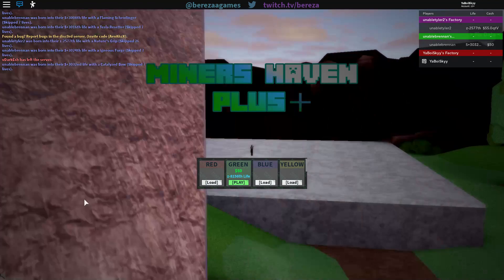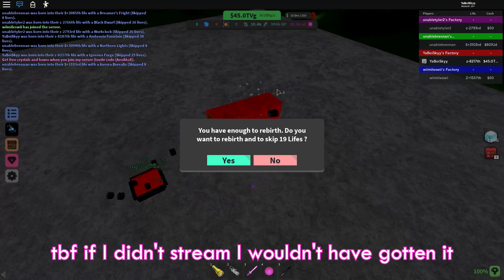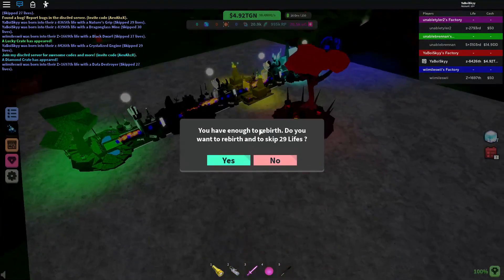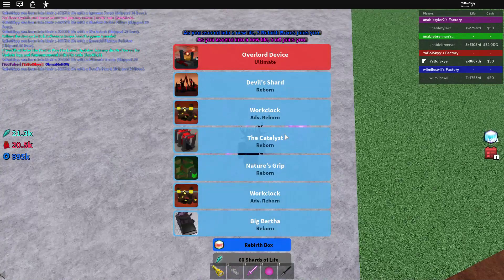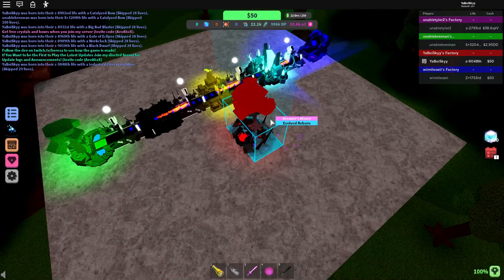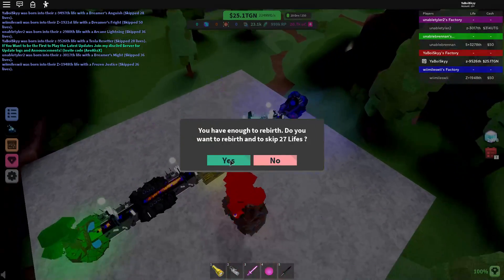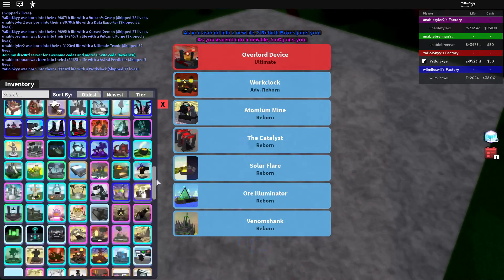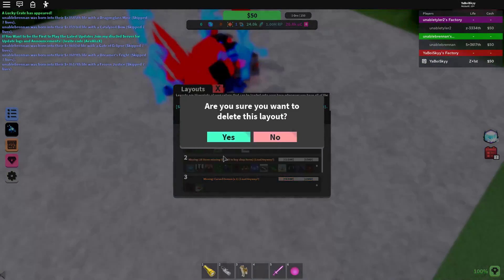Doing the FOURTH SACRIFICE in Miner's Haven Plus!